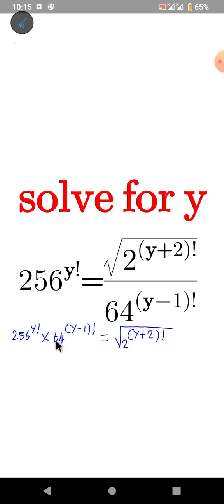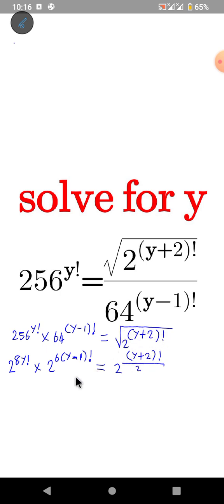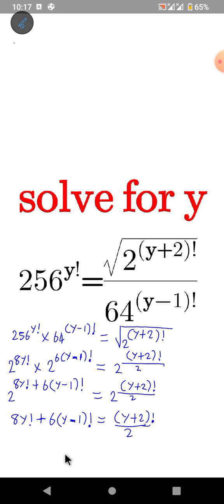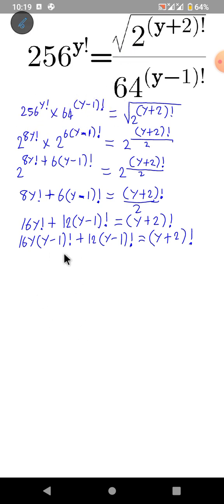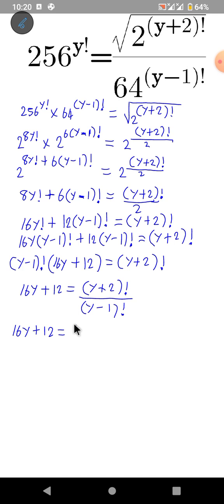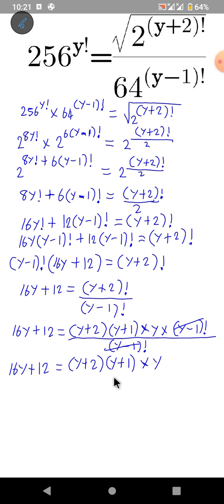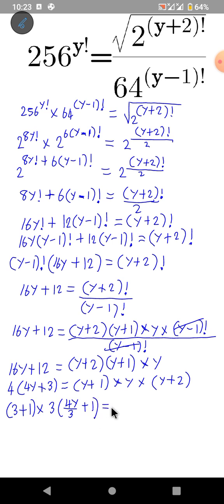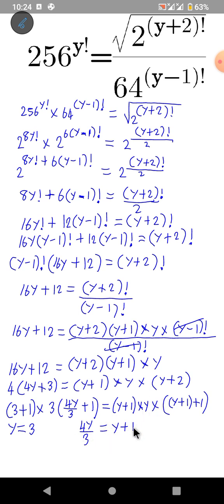Can you solve this OLYMPIAD FACTORIAL EQUATION